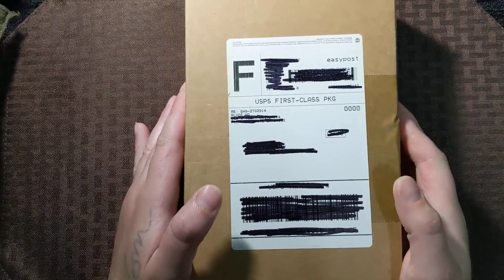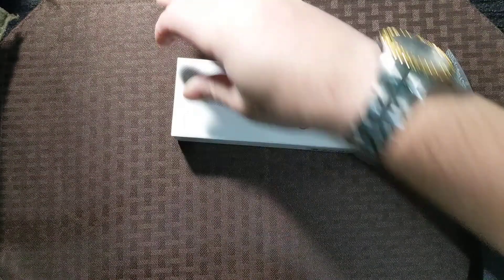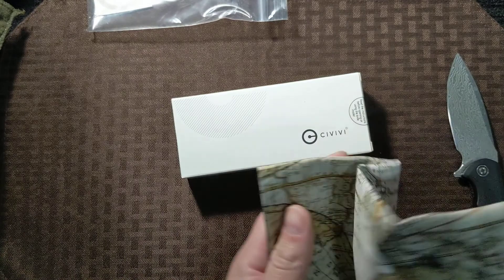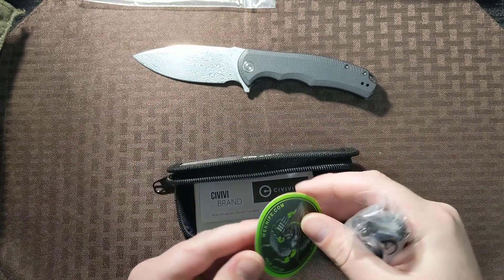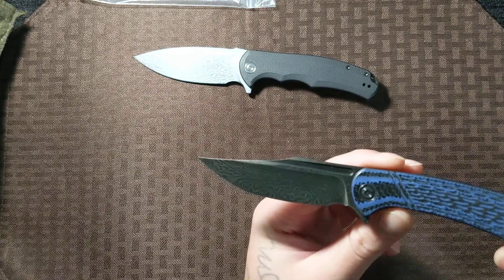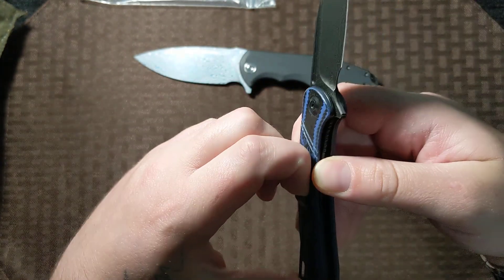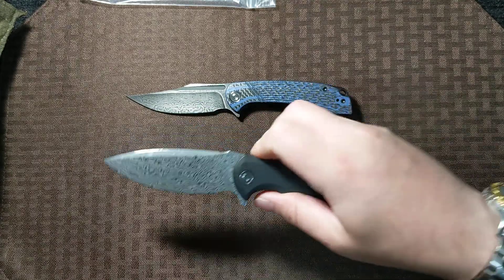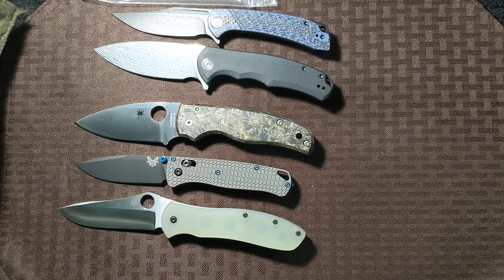Mail Unboxing Civivi Dogma Damascus & Hanks By Hank